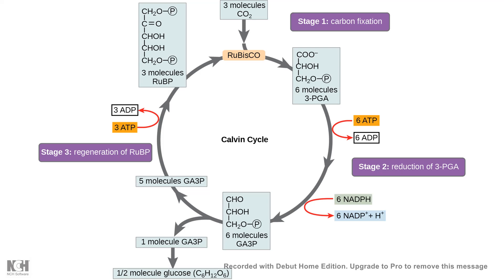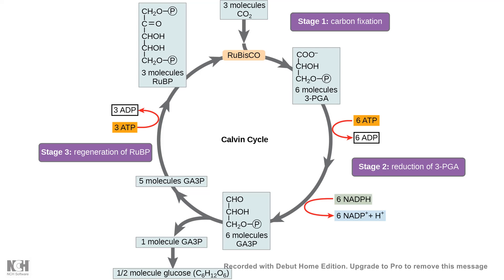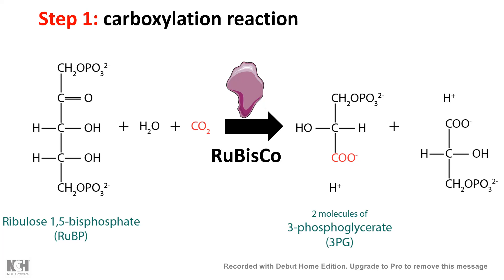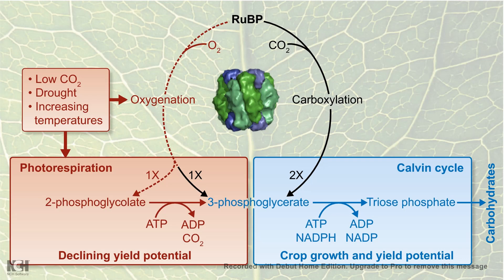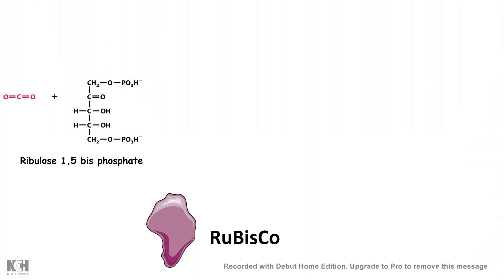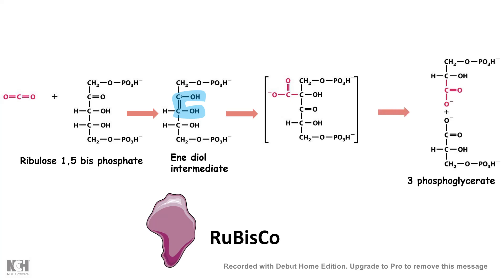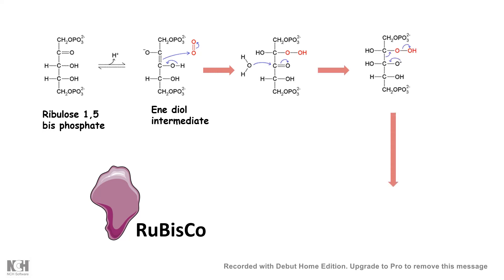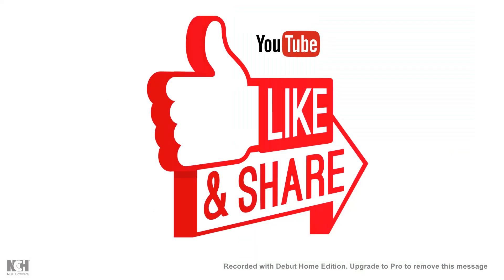Rubisco mechanism of action: Carboxylase vs Oxygenase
this video describes the oxygenase vs carboxylase function of Rubisco.It also explores the mechanism of action of Rubisco